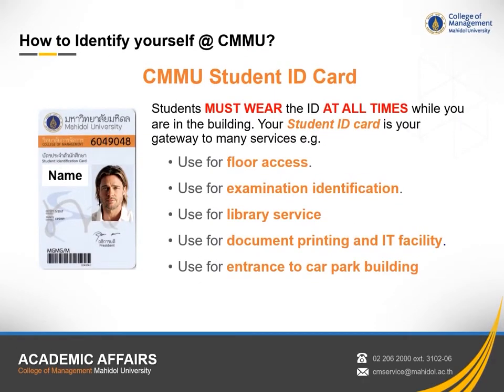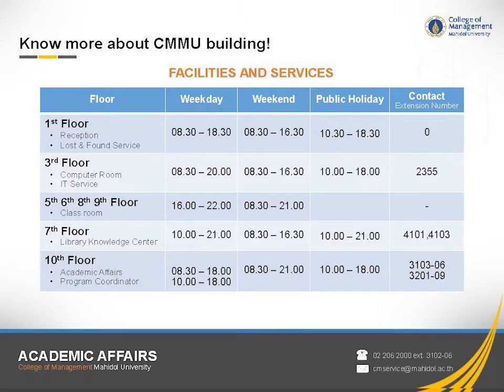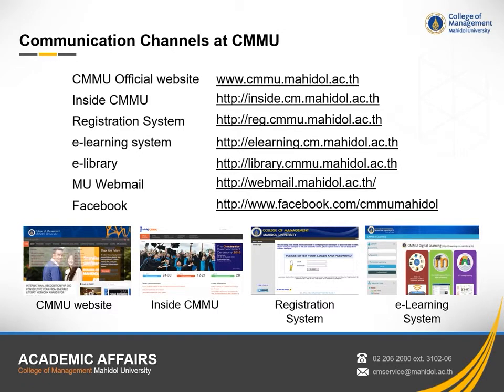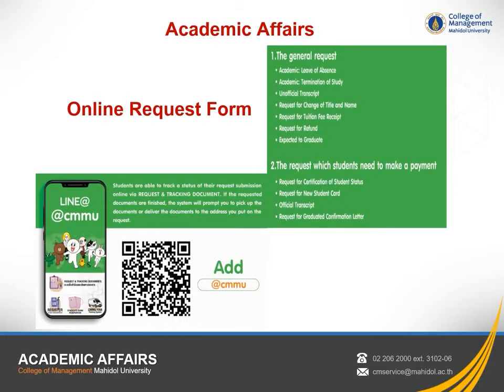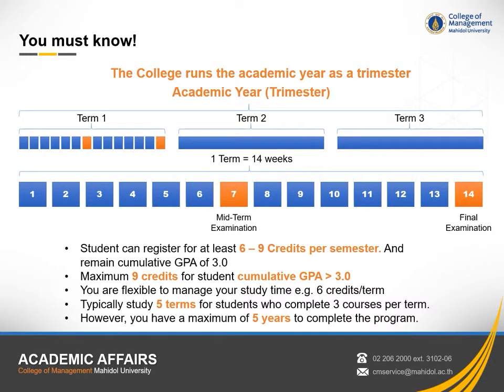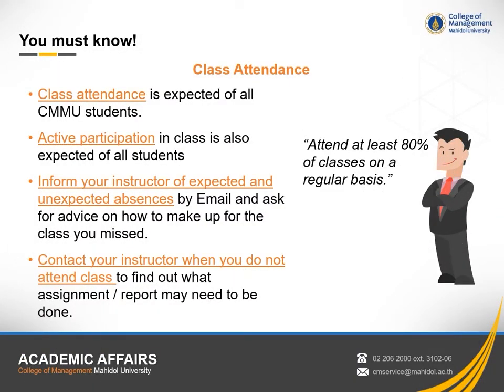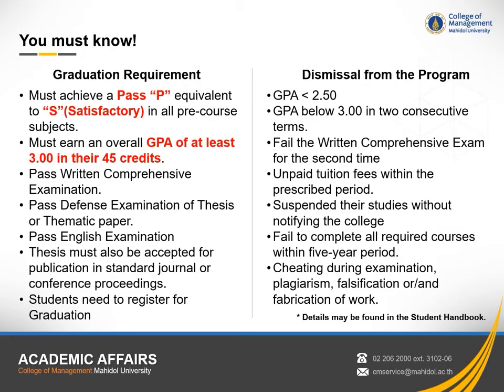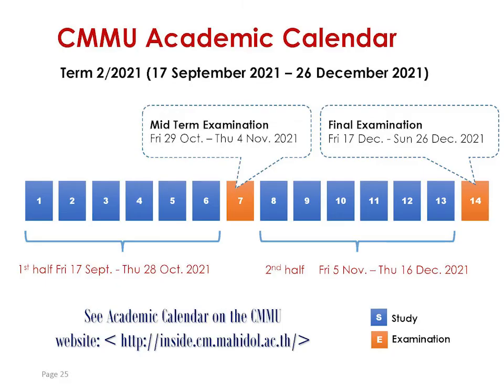Inter-Orientation with audio recording